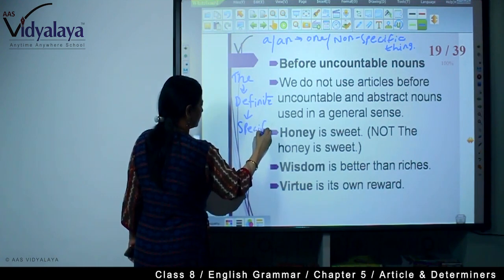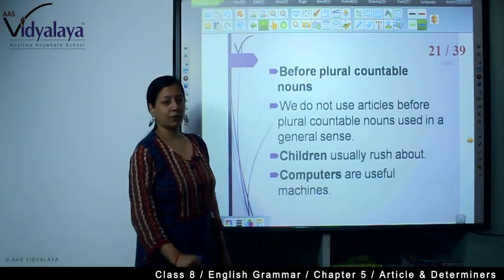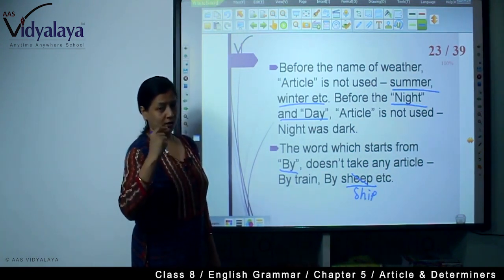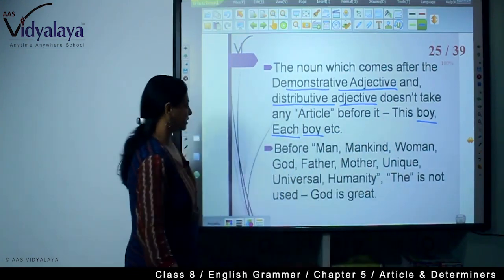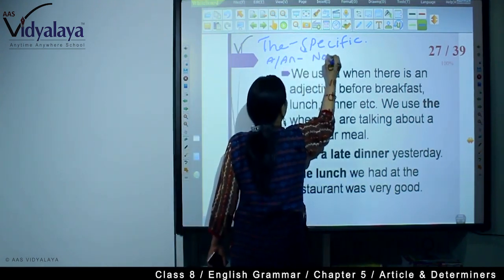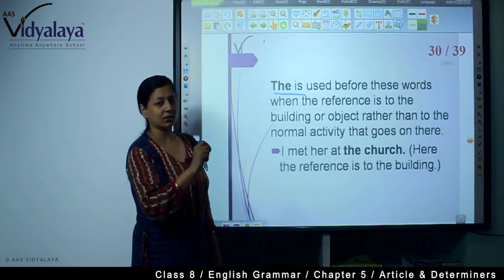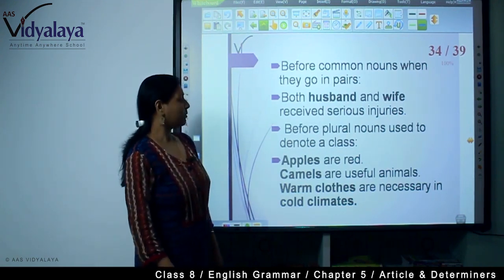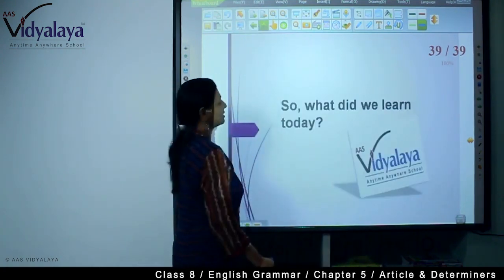124 NIOS OBEC English Grammar C10S6 - Article & Determiners